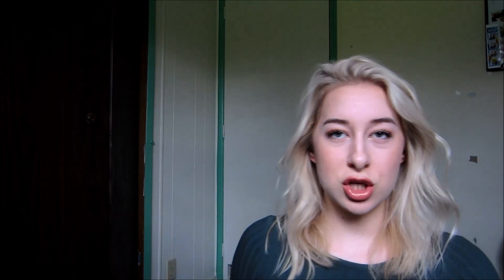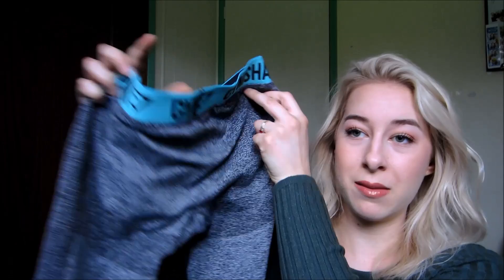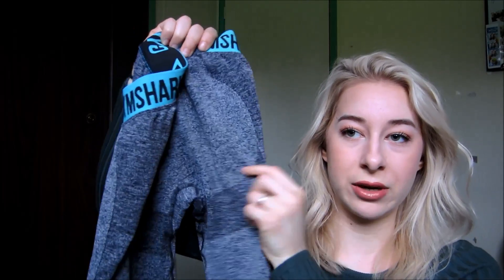GYMSHARK FLEX LEGGINGS V3 REVIEW AND SQUAT TEST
Hey guys!

So today I am doing a review video and a squat test on the new GymShark V3 Flex Leggings!